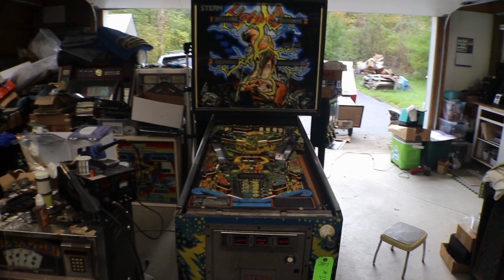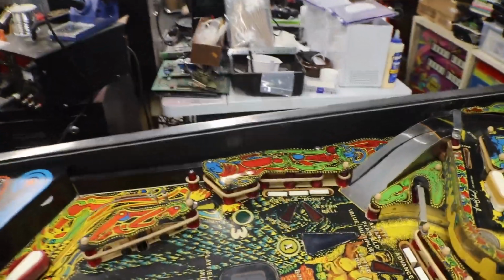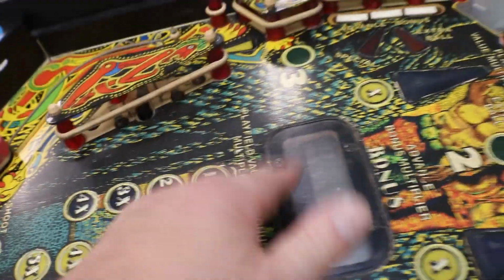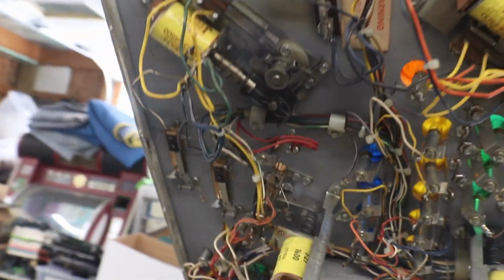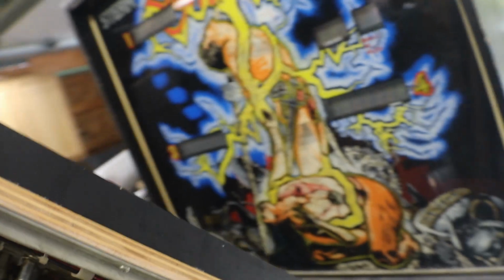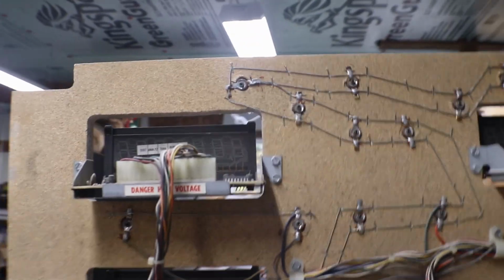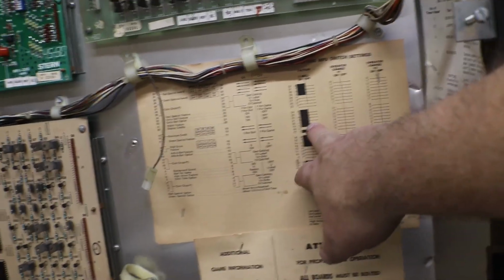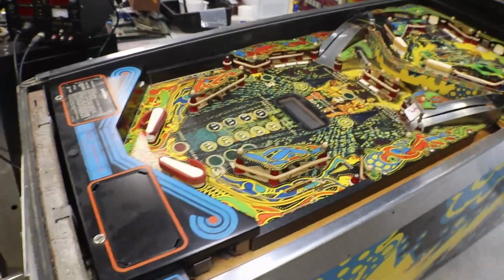New Project 1981 Stern Lightning / Lets Go Over What We Need To Do / Ep 1